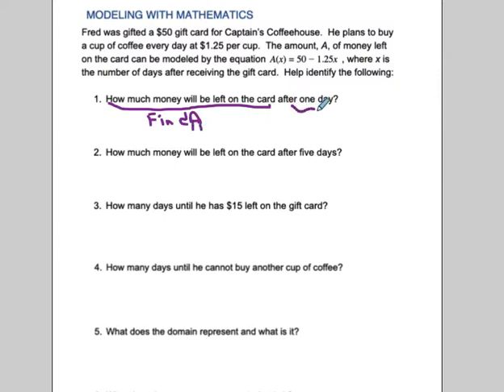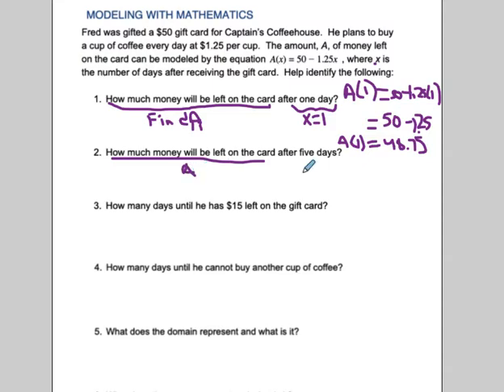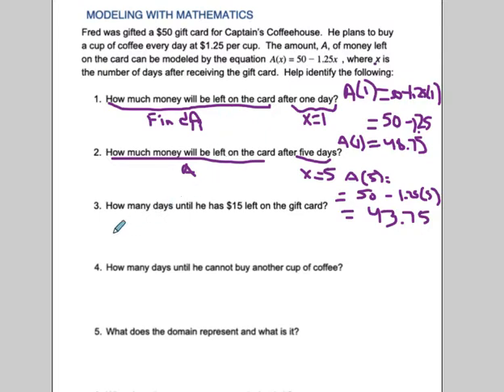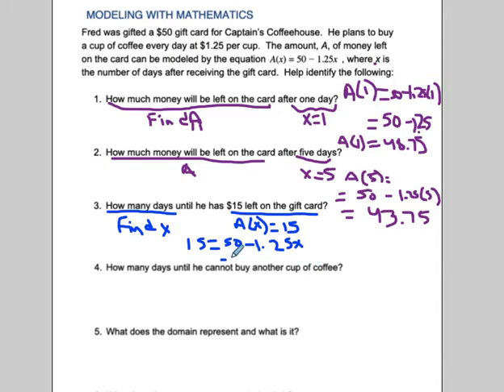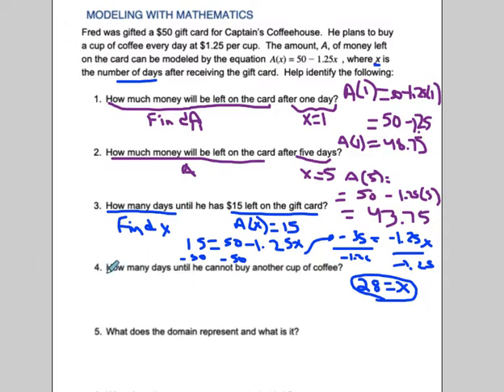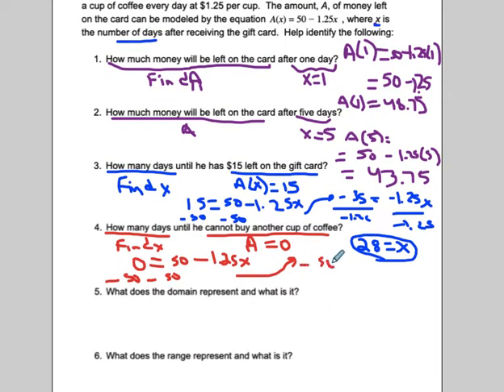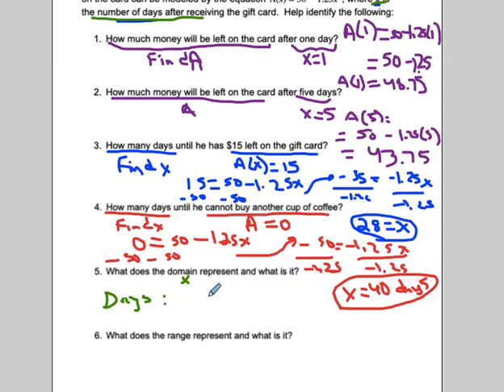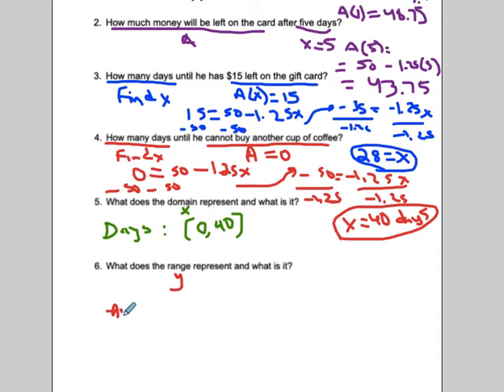class 5 notes 03 model